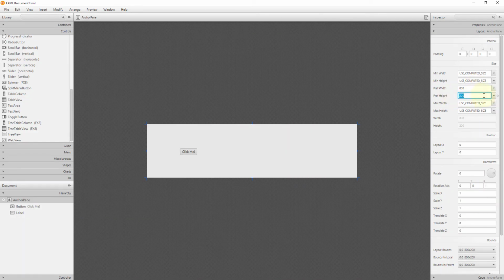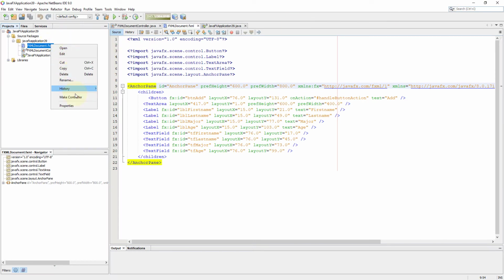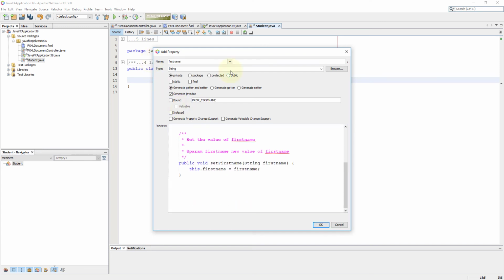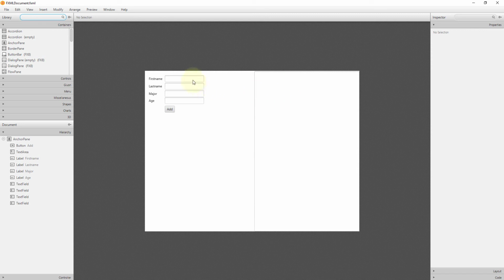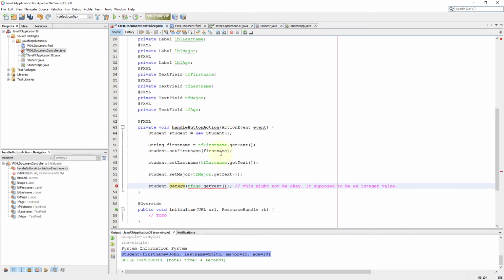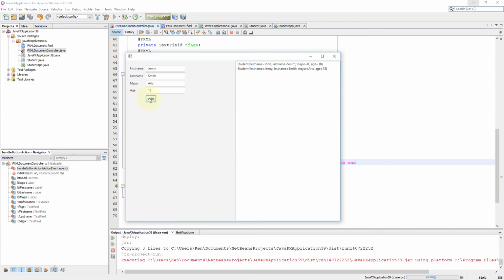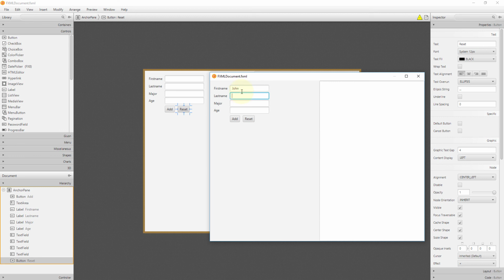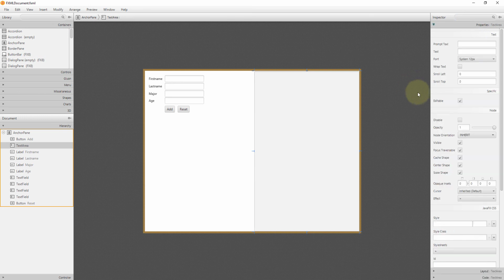JavaFX Tutorial 9 - Simple Student Information System (Remastered)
This tutorial will revisit what you have learned so far. This simple student information system uses four labels, four text fields, two buttons and one text area.

The Add button allows the user to add student information to the TextArea using the toString method to return a String that represents all information in the student object.

The Reset button simply resets the four text fields using “” or null.

Here is a simplified UML (Unified Modeling Language) class diagram of the Student class. It consists of four data fields, and matched mutator (setter) and accessor (getter) methods, and the toString method.

Student
-Firstname: String
-lastname: String
-major: String
-age: int
+setFirstname(String firstname): void
+getFirstname(): String
+setLastname(String lastname): void
+getLastname(): String
+setMajor(String major): void
+getMajor(): String
+setAge(int age): void
+getAge(): int
+toString(): String